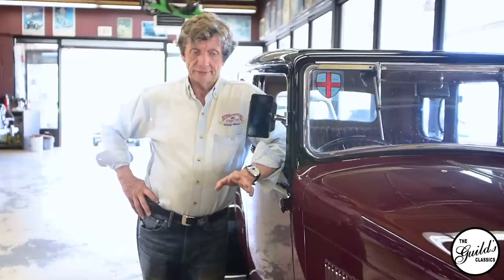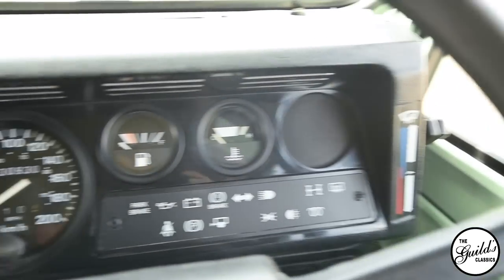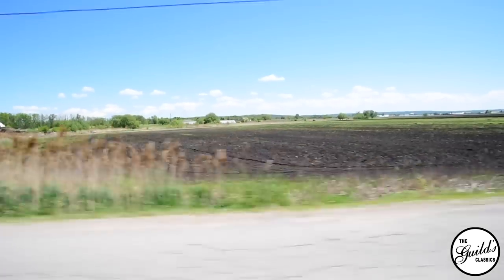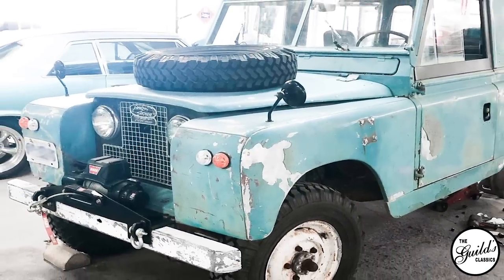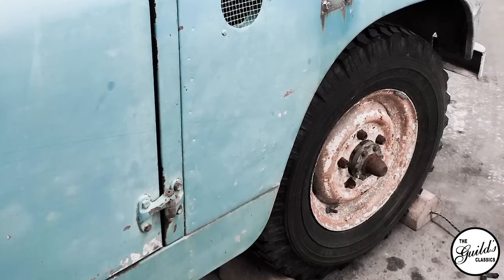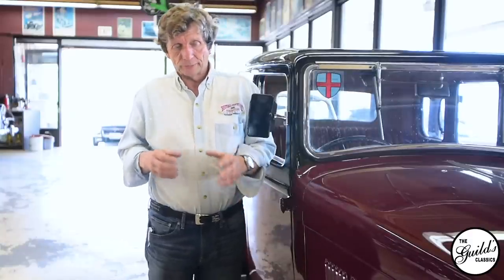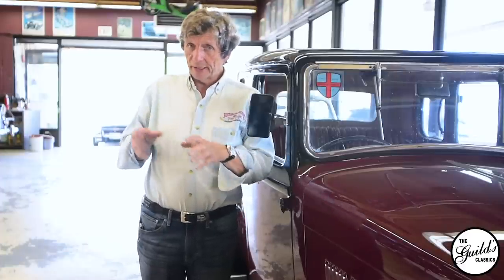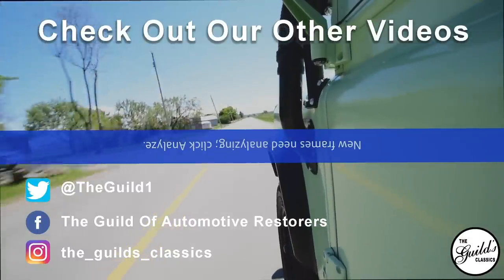Military Land Rover Defender Restoration